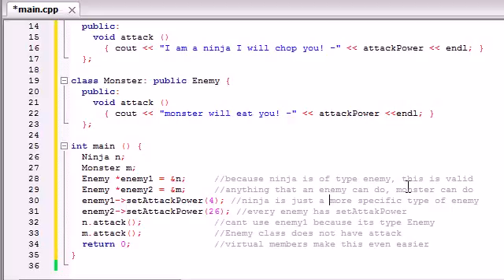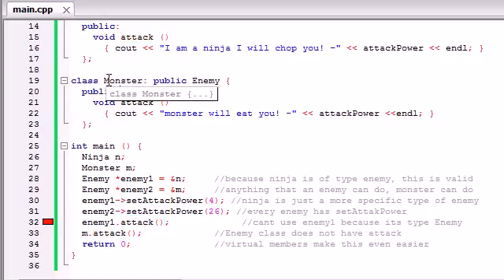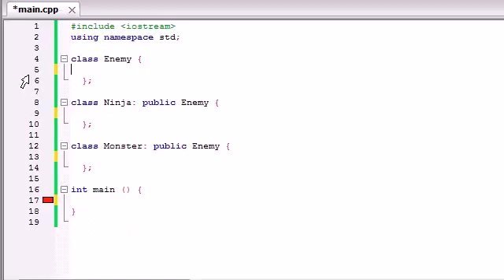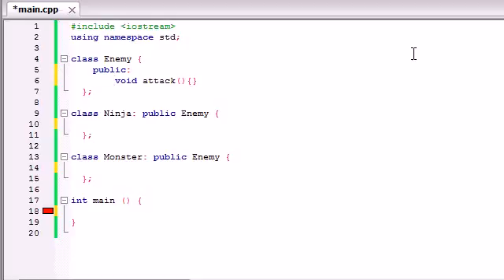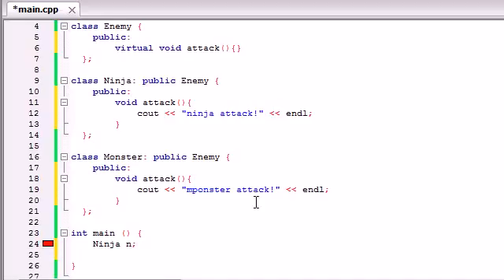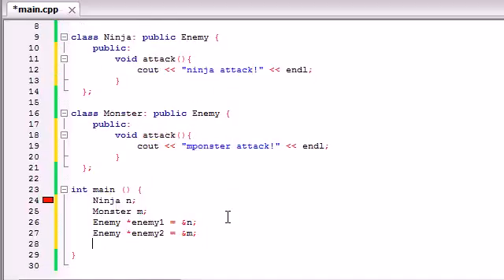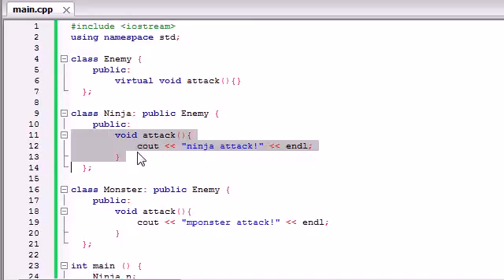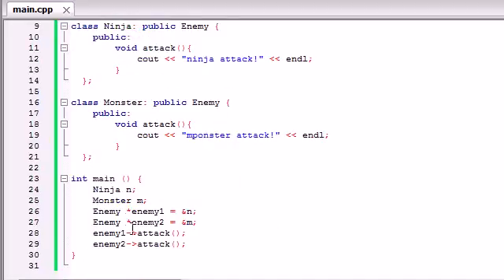56 – virtual Functions